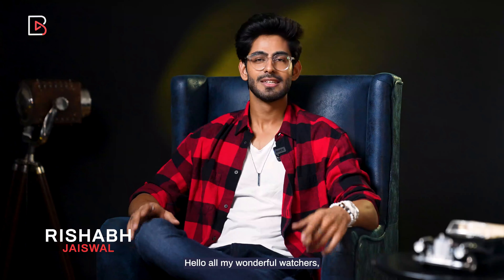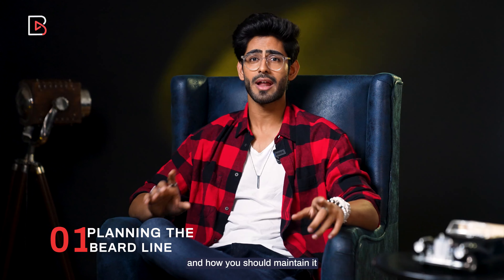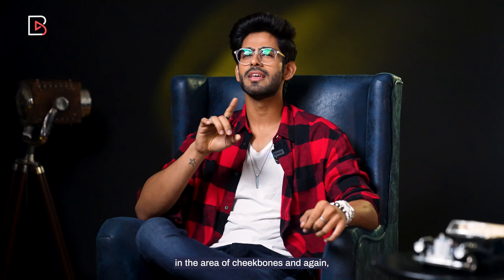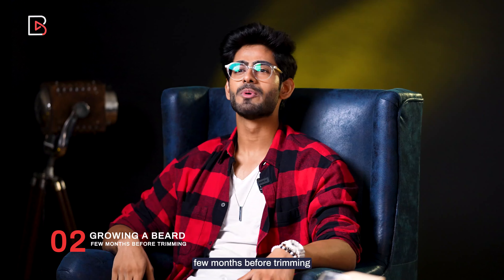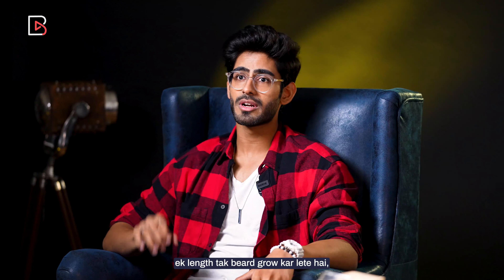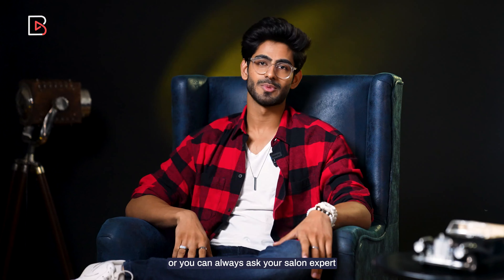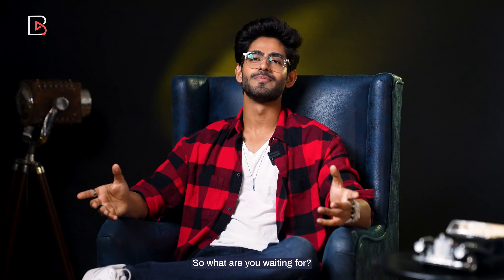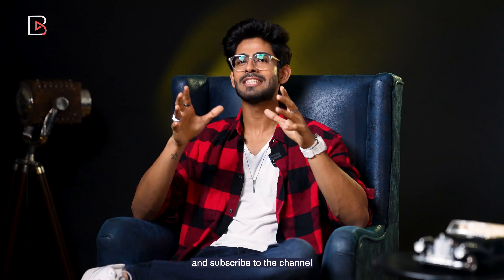Tips to Grow Beard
Growing a beard is fine, but maintaining a healthy beard is a task for some men. To ease your beard hassle, we bring you a few tips that will help you in growing and maintaining a healthy beard.

The following are the topics discussed in detail in this video.
1)Planning the beard line
2)Growing a beard few months before trimming
3)Using beard products

With these tips, you’ll definitely slay it with your beard!